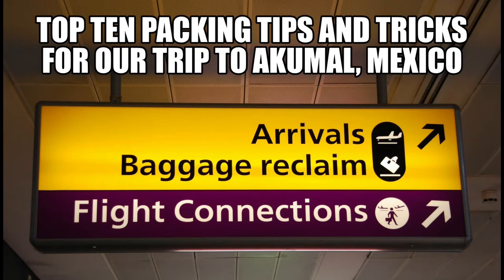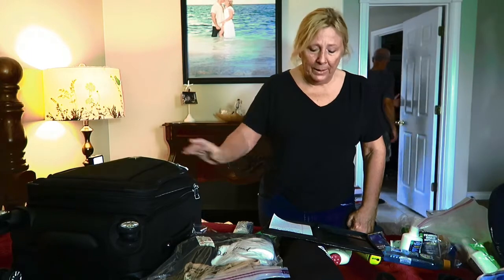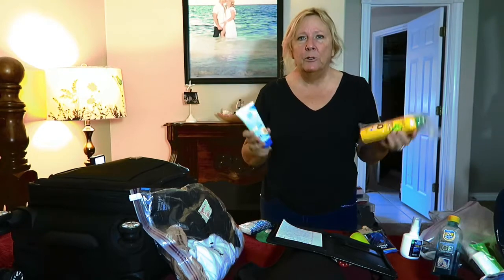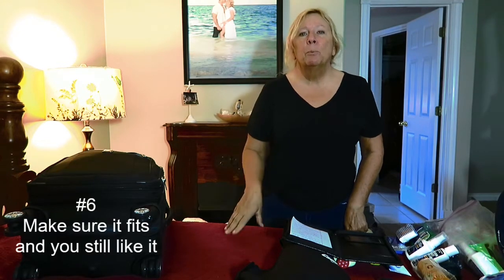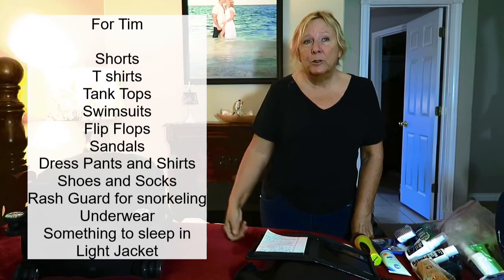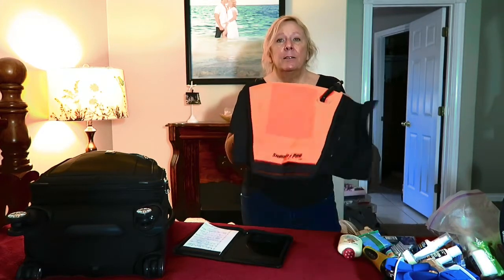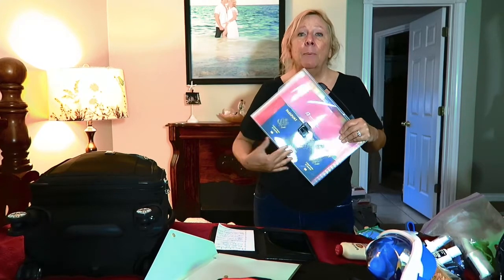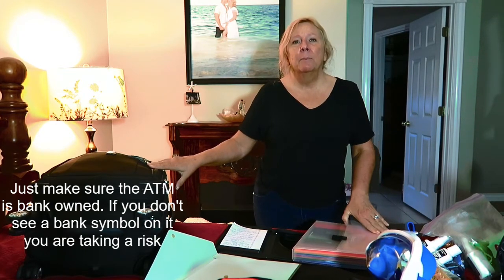Top Ten Packing Tips for our trip to Akumal 2021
I condensed it as much as I could, but, here it is, the top ten packing tips and things to know before we leave for Akumal.